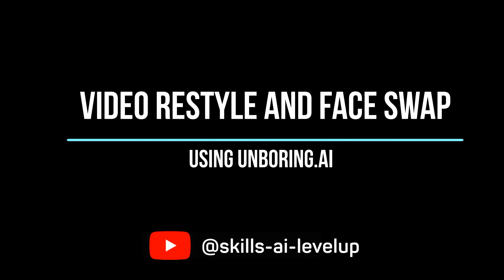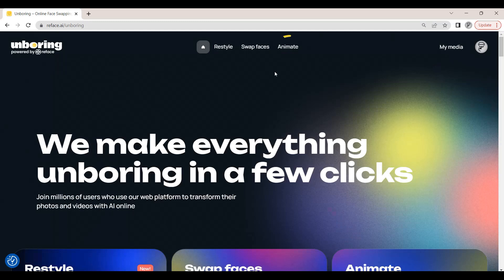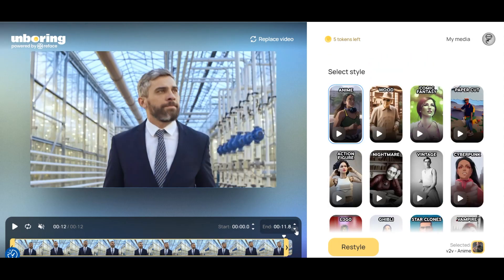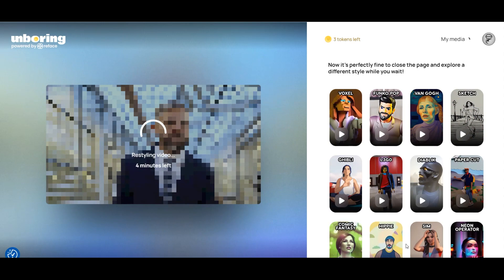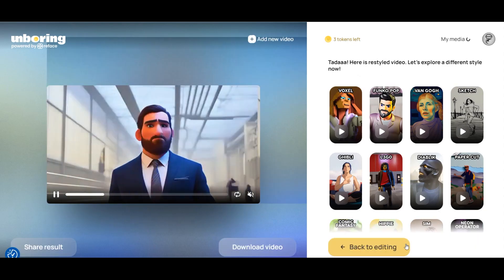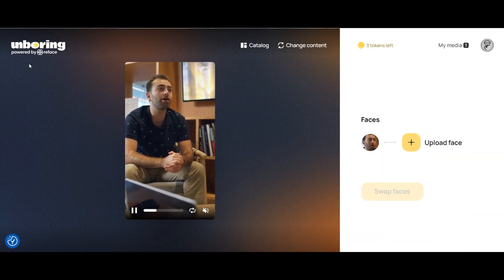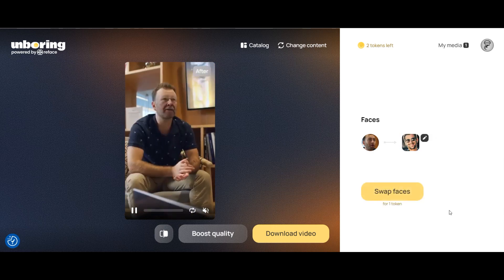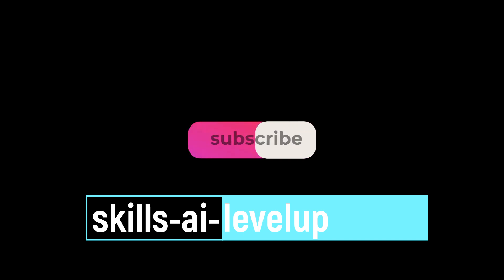Unboring Software: Transform Your World with Restyle and Face Swap! [Tutorial + Examples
Unleash your creativity and take your digital content to the next level with Unboring software's amazing Restyle and Face Swap features! In this exciting tutorial, we'll show you how to revolutionize your photos and videos with a simple click. Discover how to effortlessly apply captivating styles to your visuals, instantly transforming them into stunning works of art. Plus, dive into the incredible Face Swap feature that allows you to seamlessly replace faces in your media, resulting in hilarious or jaw-dropping moments. Get ready to be amazed as we walk you through step-by-step instructions and showcase jaw-dropping examples of the limitless possibilities with Unboring software's Restyle and Face Swap. Elevate your content creation game today! 🚀